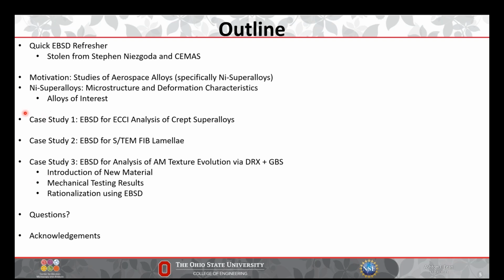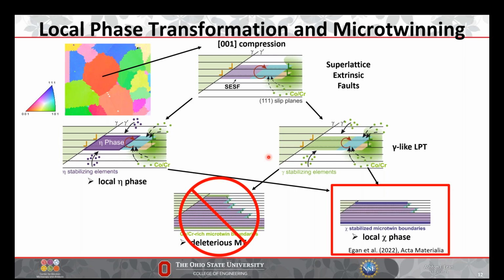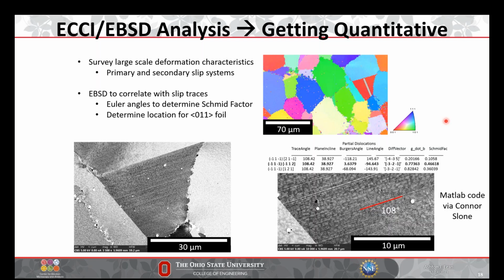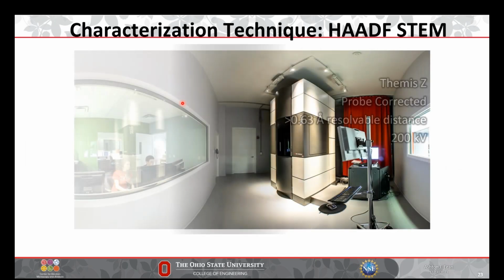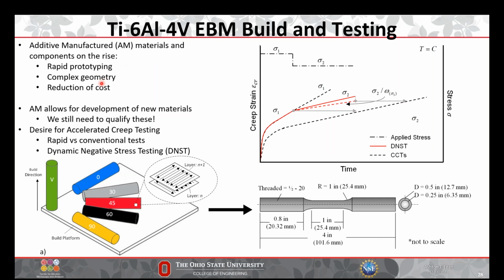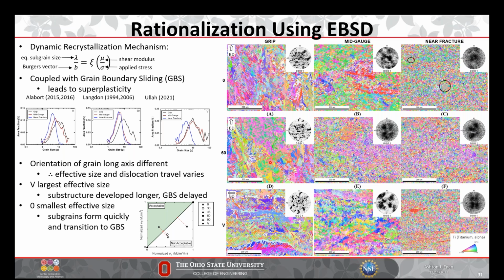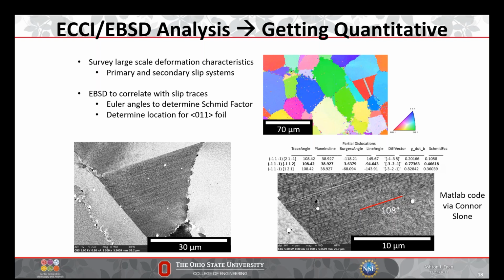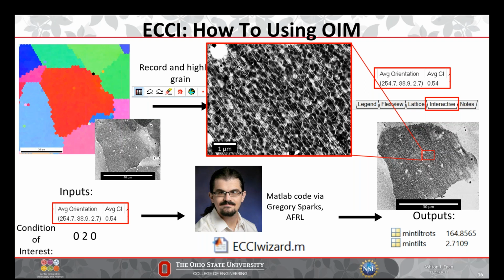Applications of EBSD for analysis of deformed high temperature materials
Electron backscatter diffraction (EBSD) has many uses for material analysis and is often complementary to other characterization techniques. This webinar will focus on three case studies of its application to high-temperature materials conducted at the Center for Electron Microscopy and Analysis (CEMAS) at The Ohio State University. Firstly, EBSD is shown as an input parameter to SEM-based controlled electron channeling contrast imaging (cECCI), wherein data is used to quantify defect structure in a creep-deformed Ni-based superalloy under defined diffraction conditions. In a parallel case, EBSD is used to select specimens for additional analysis of planar defects in the specimen via scanning transmission electron microscopy (STEM) utilizing diffraction contrast imaging (DCI) and atomic resolution energy dispersive x-ray spectroscopy (EDS), the latter requiring minimal tilt of extremely thin focused-ion beam (FIB) extracted lamellae to specified zone axes, such that planar defects are viewed edge-on. Lastly, EBSD is leveraged to evaluate the effect of build direction on creep resistance of additively manufactured (AM) Ti-6Al-4V; the evolution of texture and grain size via dynamic recrystallization were determined, and related to energy dissipation characteristics of the dynamic negative stepped (DNST) creep tests.